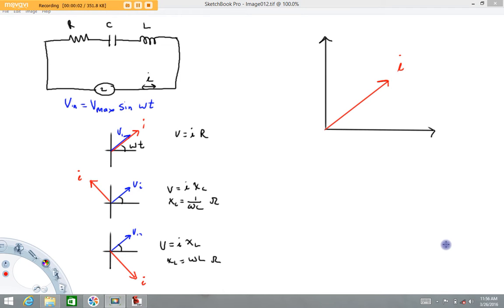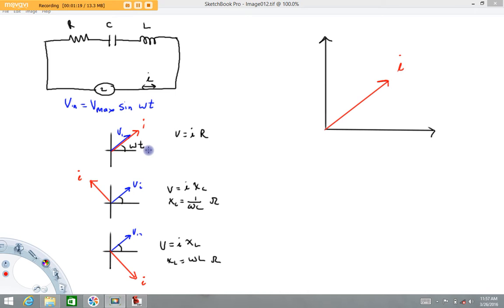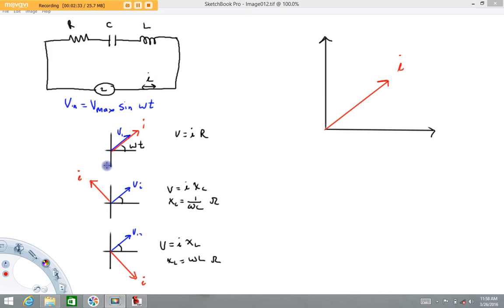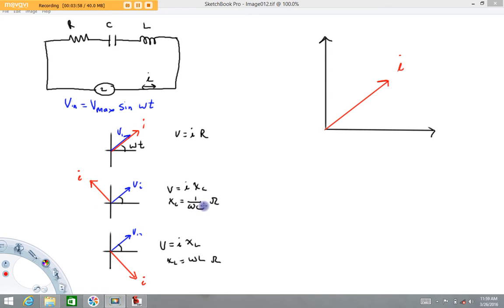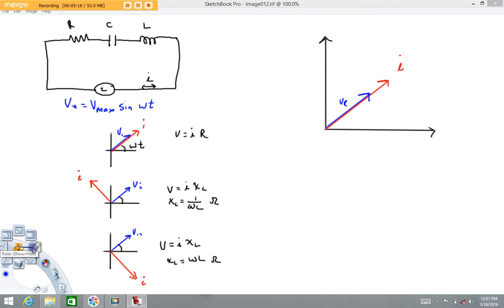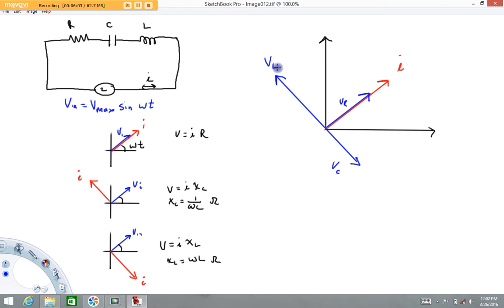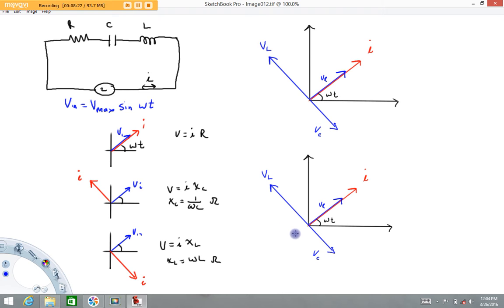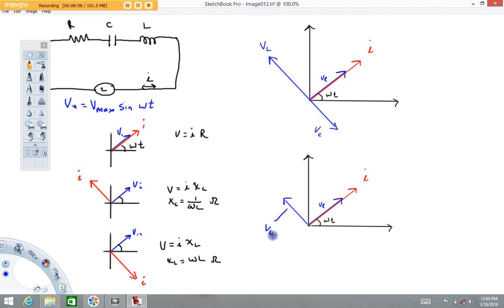Phasor diagram for LRC circuit